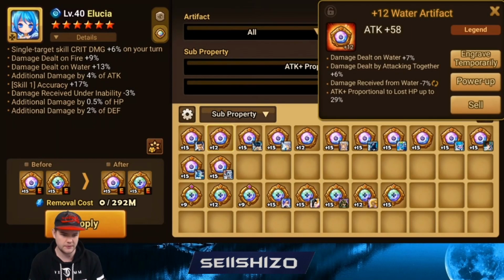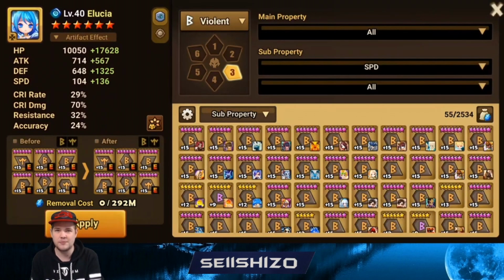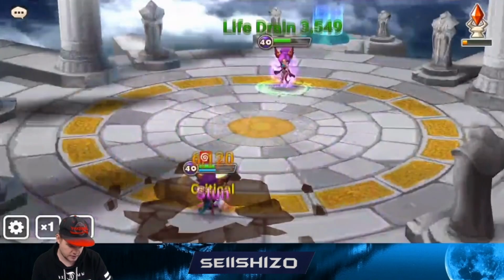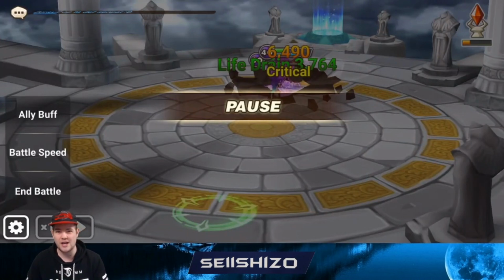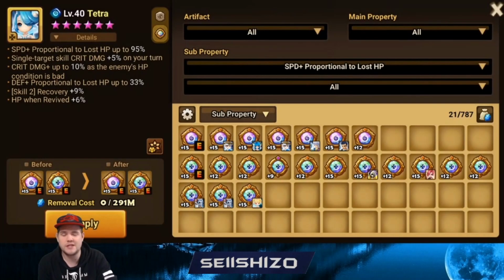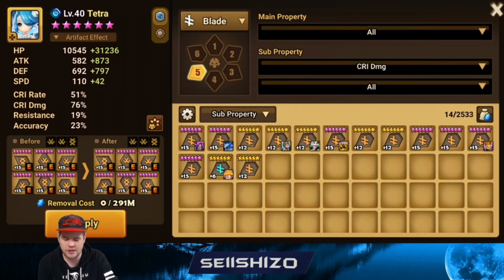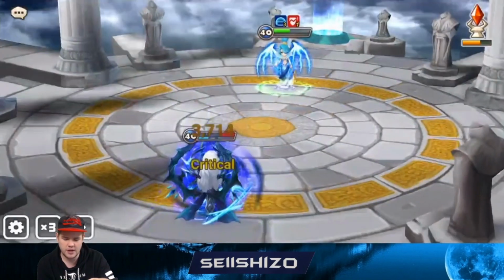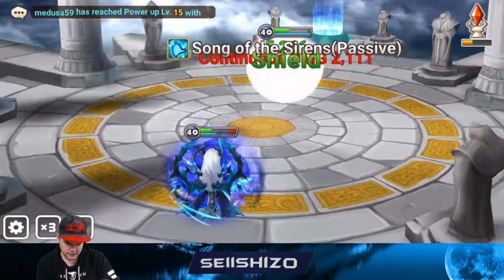SPD/ATK/DEF+ Proportional to lost HP - OP or Nah? - Up your Artifact Game EP.8 - Summoners War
Finally reviving the series. Been too busy with new units and other stuff, but back at the few last eps of this series!
and check out interesting-videos-archive. The name speaks for itself, all my guide videos and some others in one place!

Thumbnail Credits: xxKilla